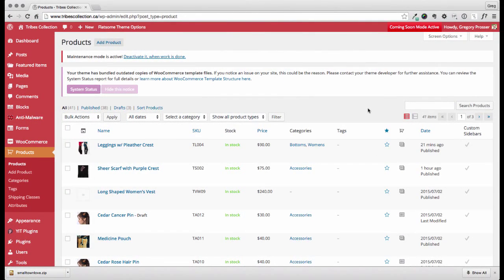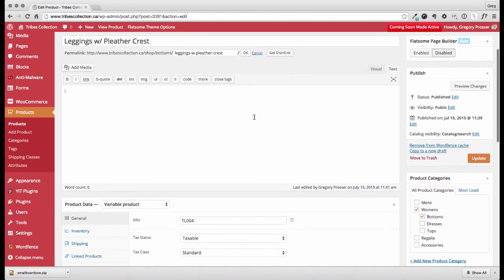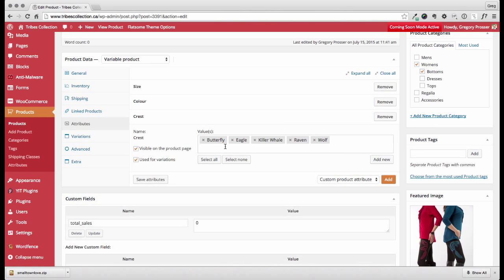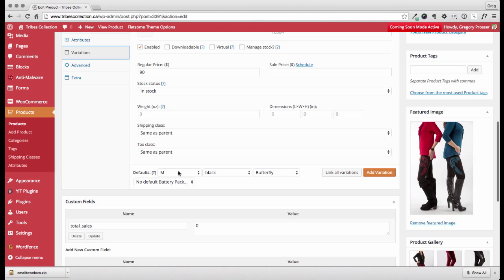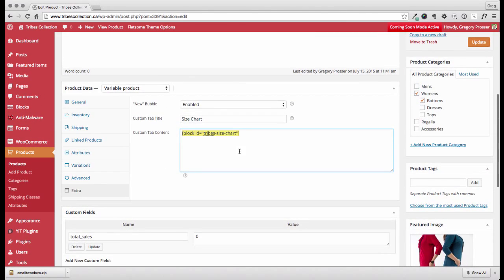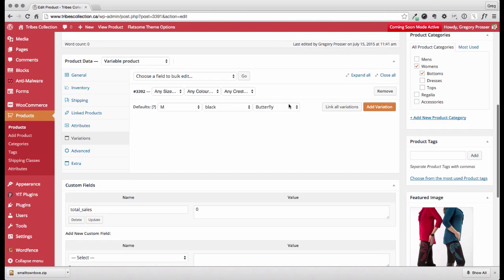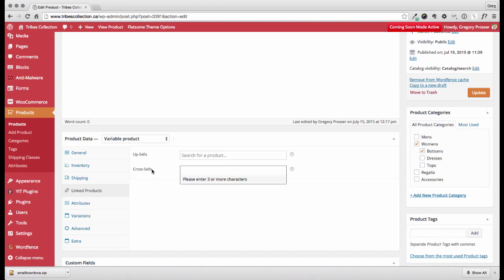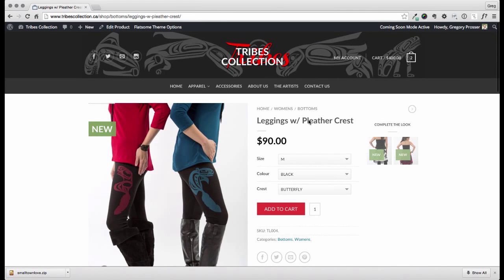WooCommerce - Product Attributes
Setting various product options and settings within WooCommerce on WordPress.